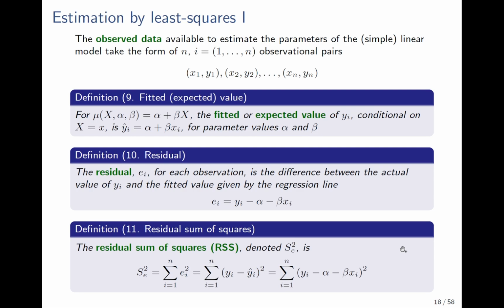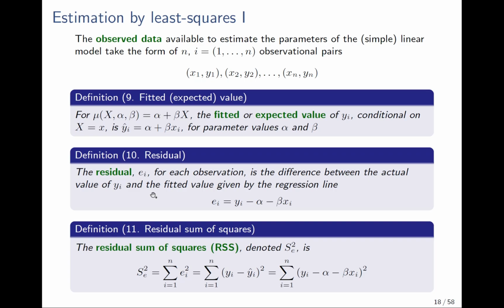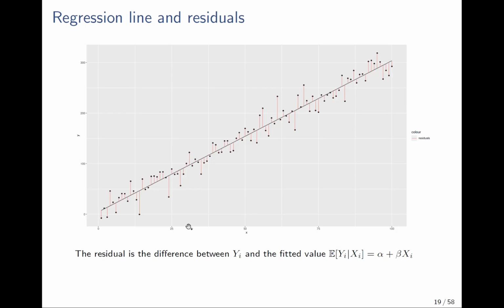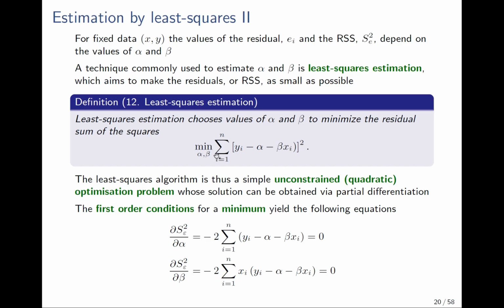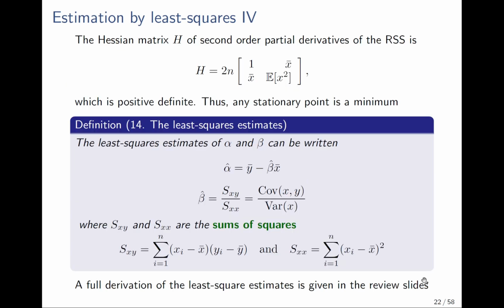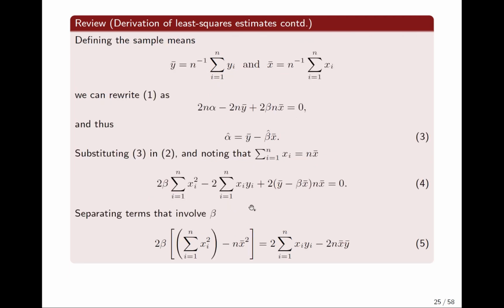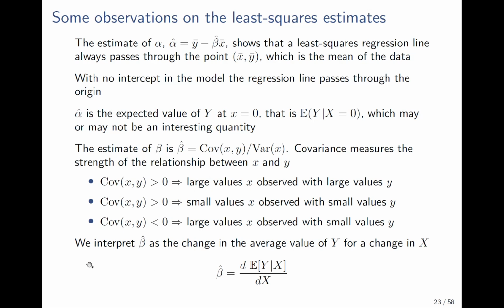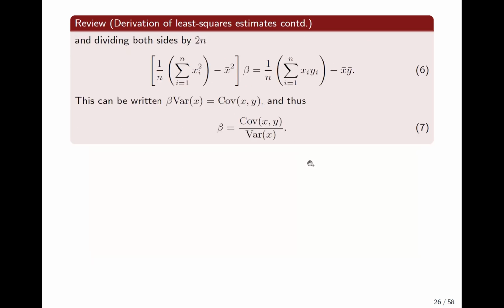L4 4 SM